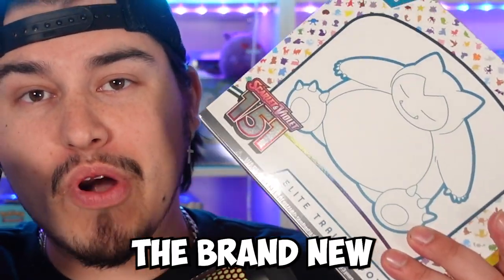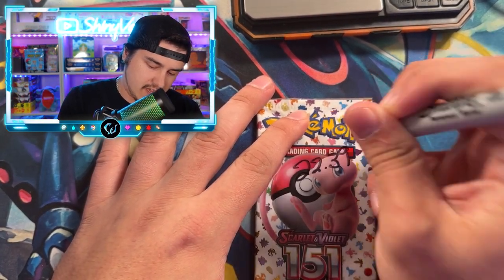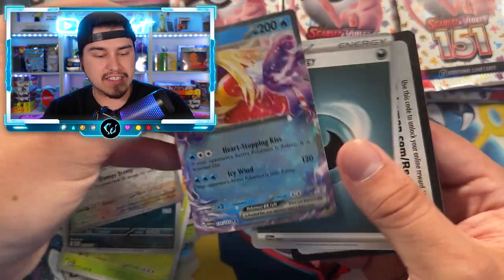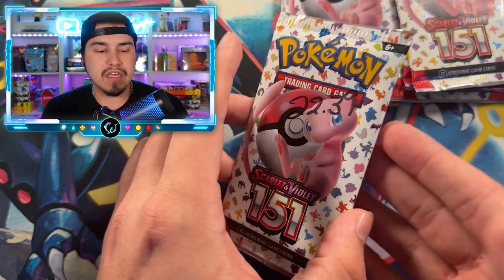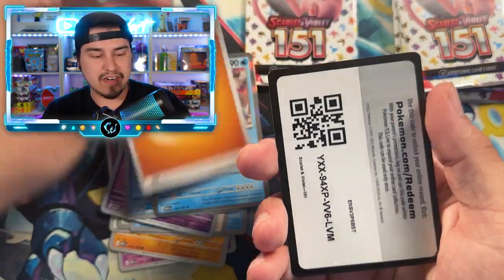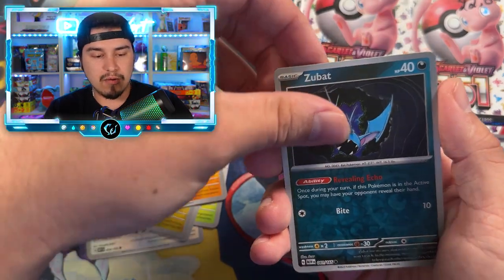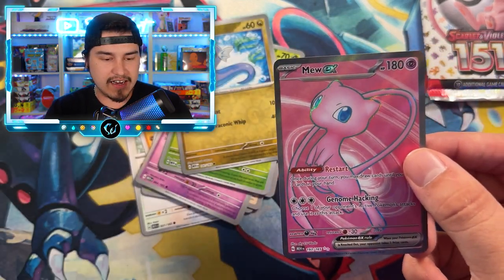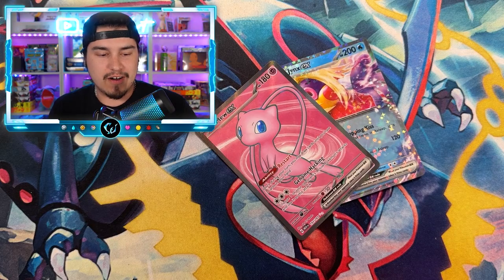Can You Weigh Pokemon 151 Packs? (Let's Prove It)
Weighing 151 Pokemon packs to find the top chase cards! FOR SCIENCE!!

Clips Channel: @shinyvertclips

2700 Braselton Hwy., Ste. #10-178
Dacula, Georgia 30019
United States